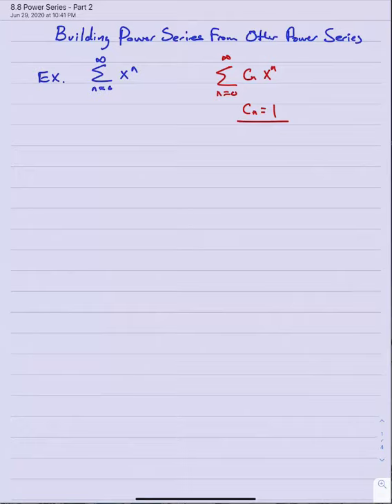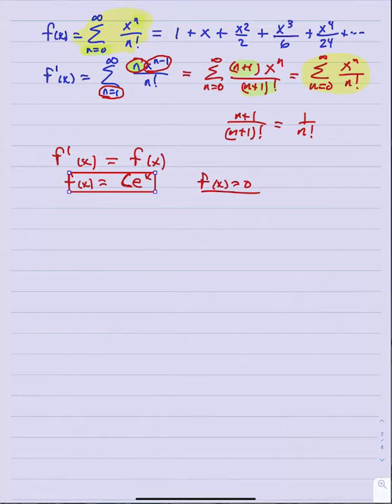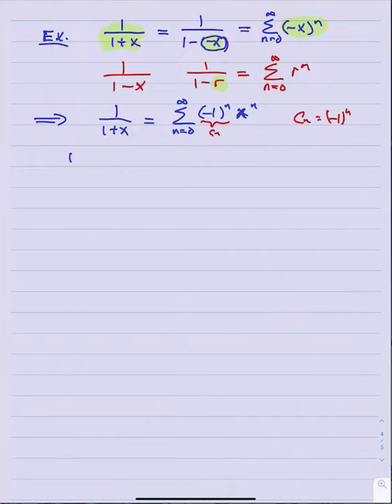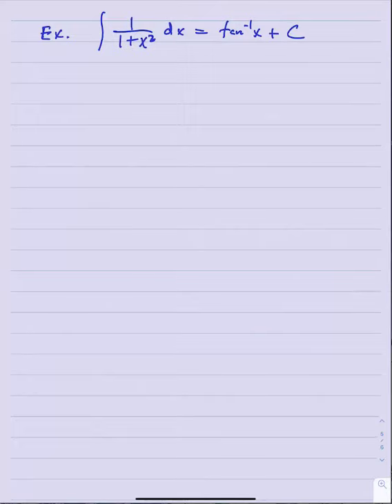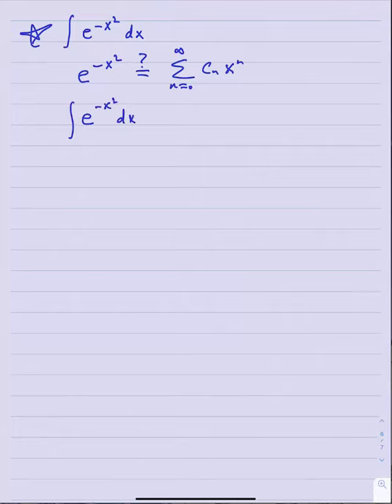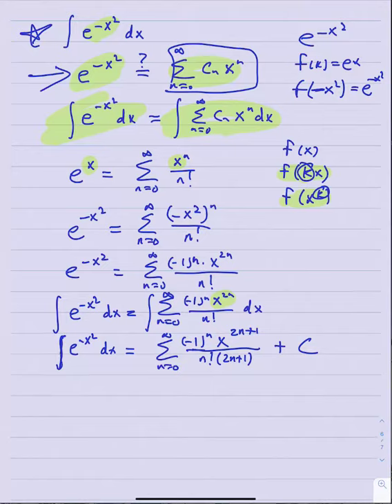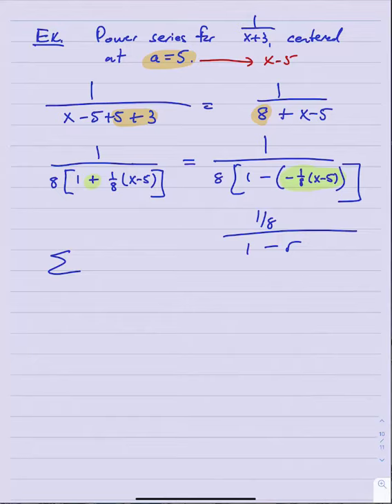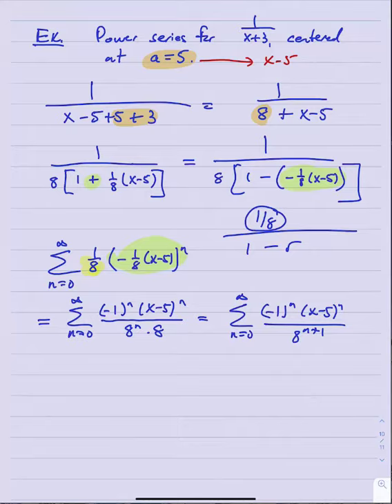8.8 Power Series - Part 2